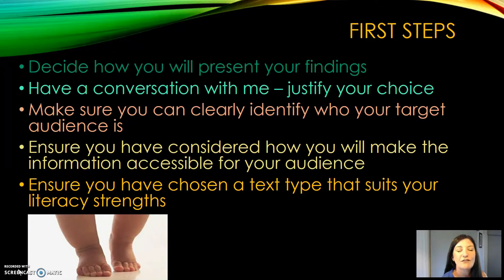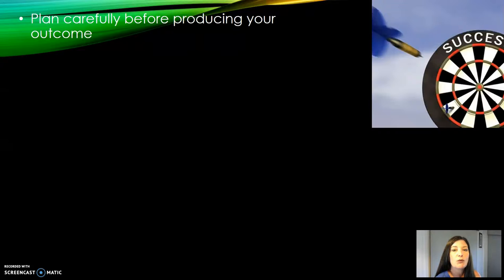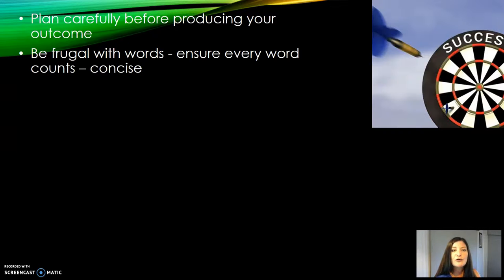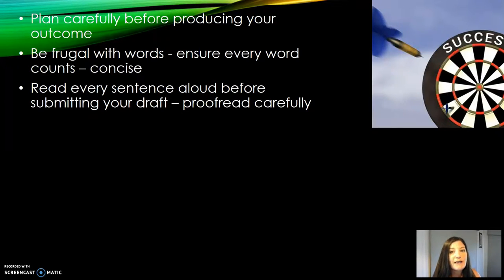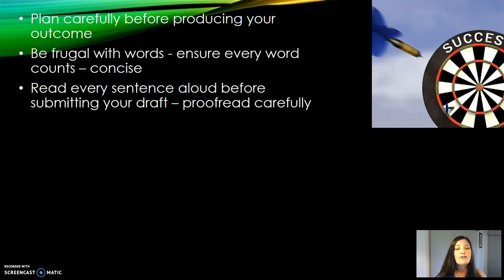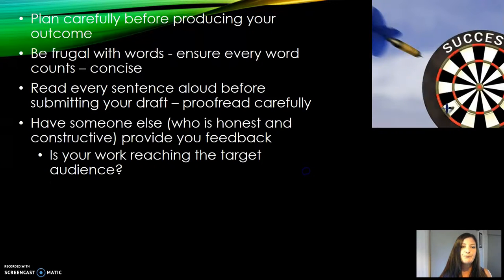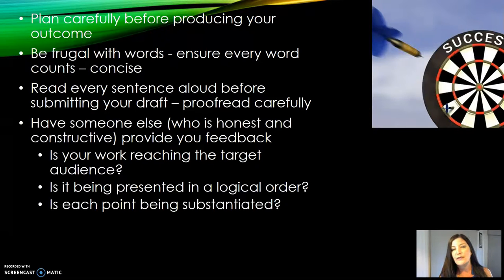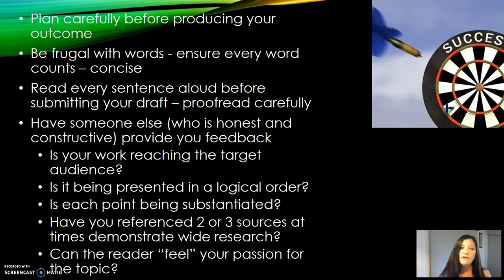Preparing for Outcome Part 2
Part Two of explanation about how to prepare for and begin RP Outcome.